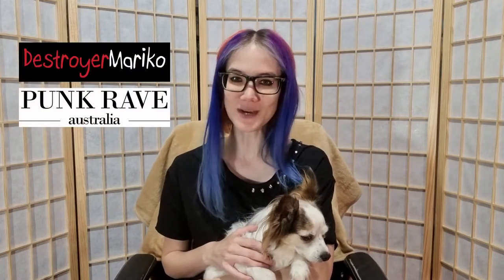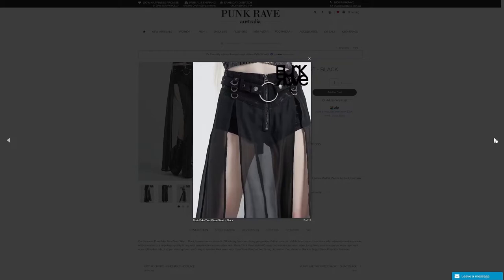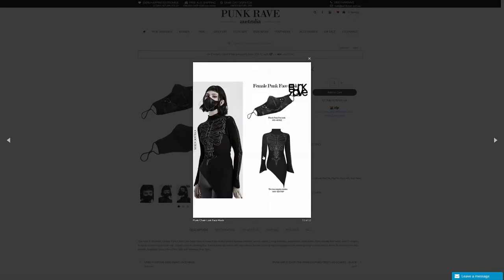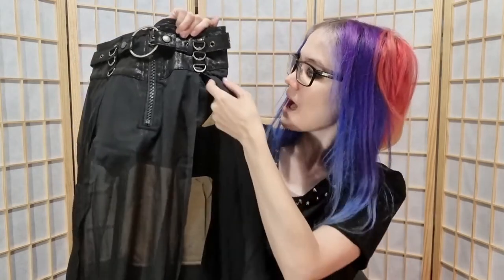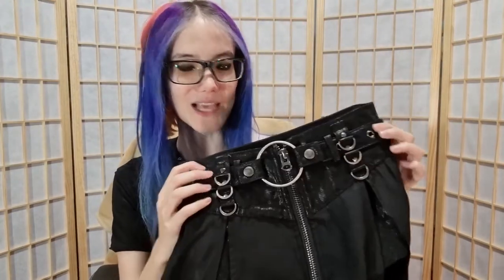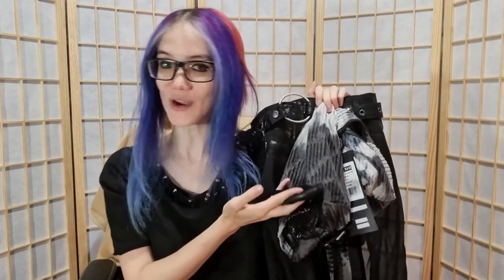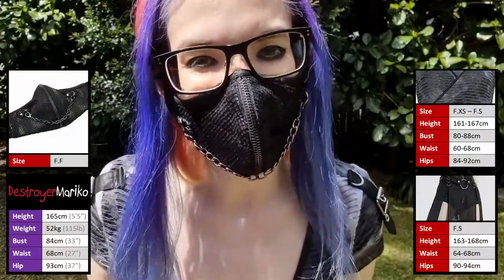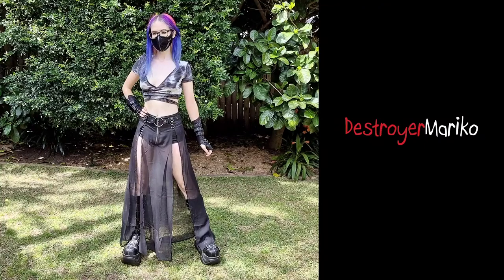#UNBOXING## DestroyerMariko reviews our Gothic Punk 2PC Outfit + Gothic Chain Link Face Mask!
DestroyerMariko reviews our 2PC Gothic Punk Outfit + Gothic Chain Link Facemask! You can find more information on each item below.

// Punk Face Mask //
-  Punk Chain Link Face Mask

Want to be kept up-to-date on our latest video review as it comes out?
You can shop direct on our FB page for all review items.

Review #38 in our Punk Rave Australia Video Review Series